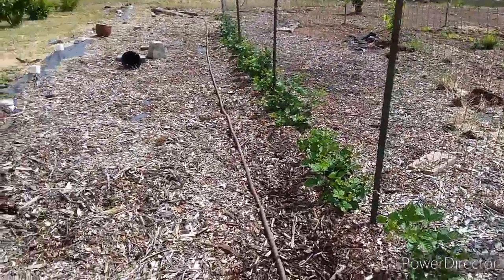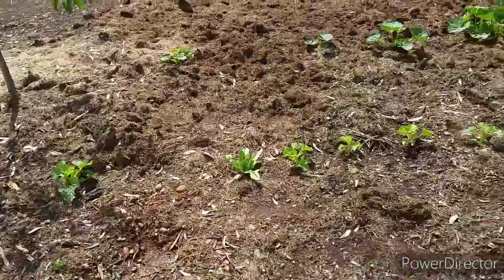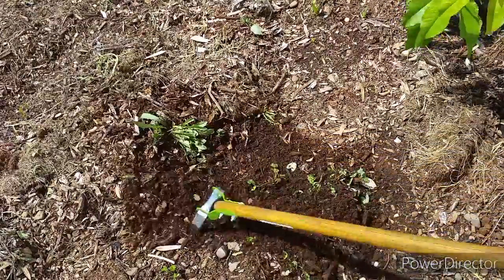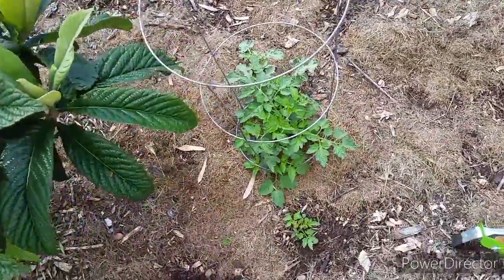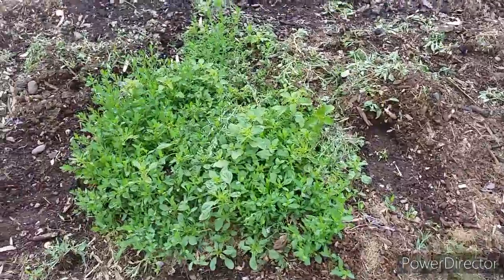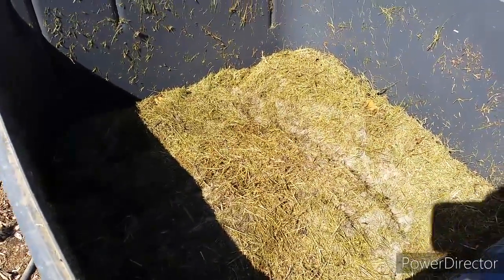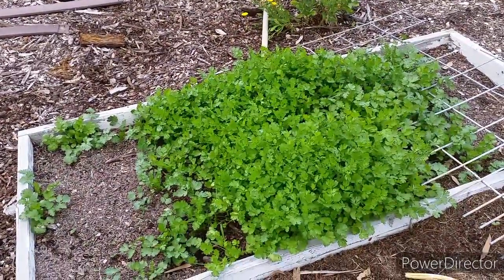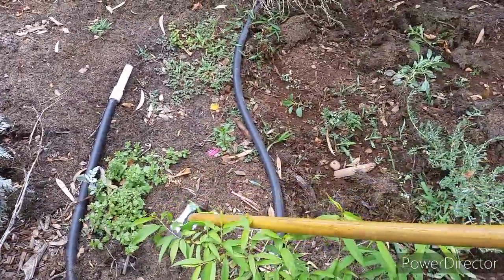Don't Plant cucumbers by the Honey dews | BIG MISTAKE | I love this new gardening tool.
2020 garden is in the works. found a new gardening that I really like.  Remove weeds is so easy.